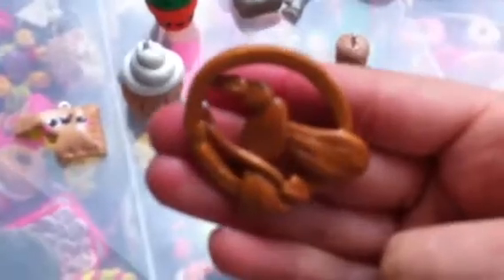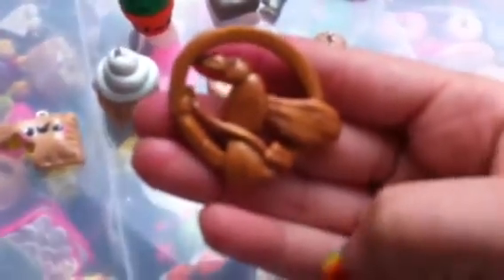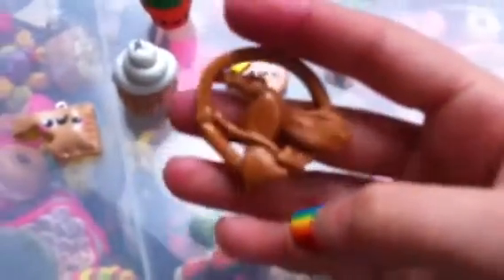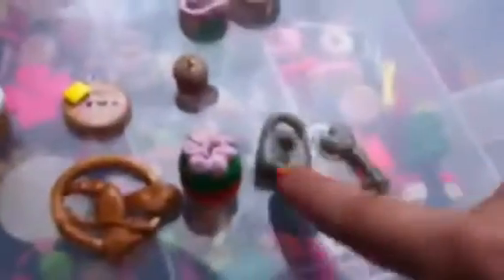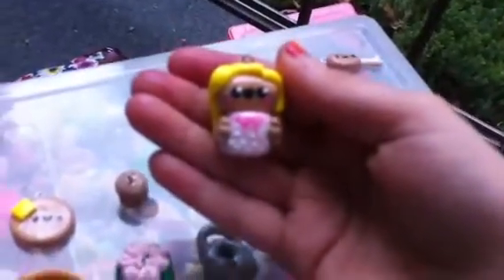Charm update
Just another cute charm update!